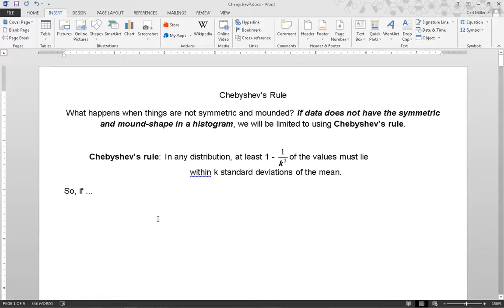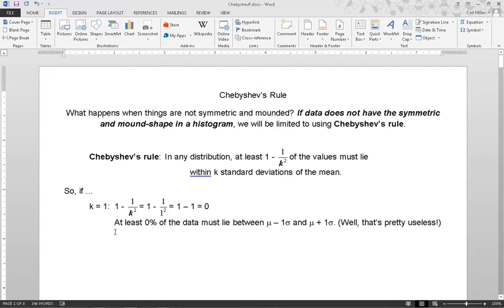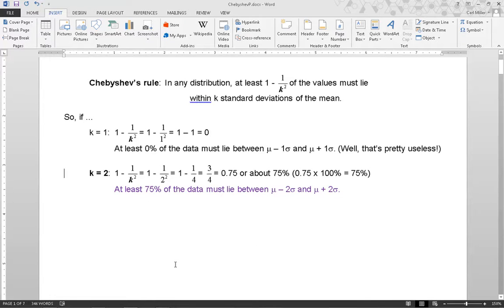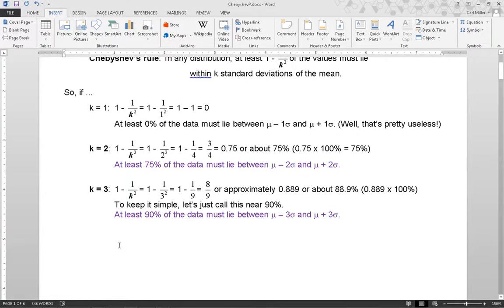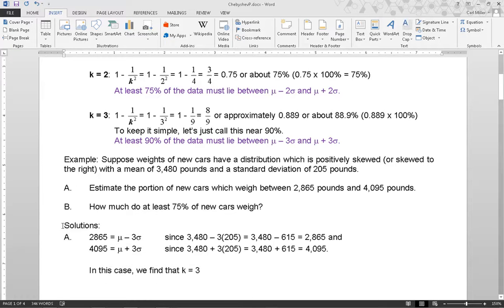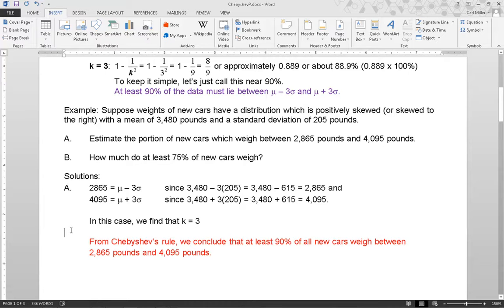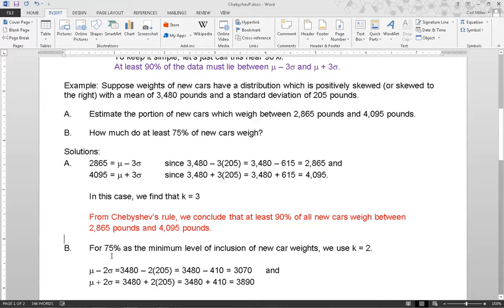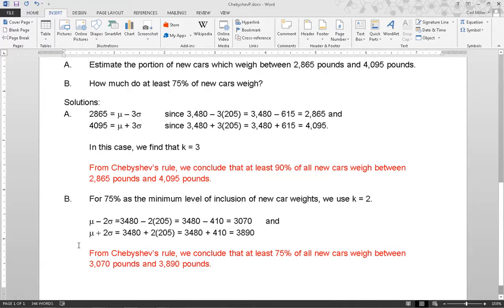Chebyshev s Rule